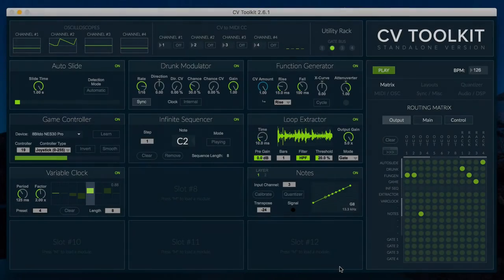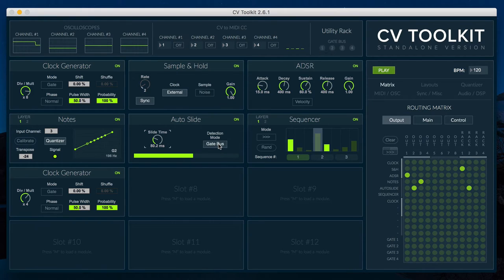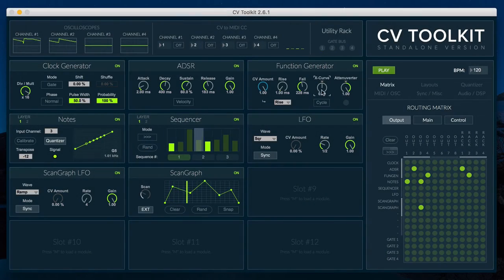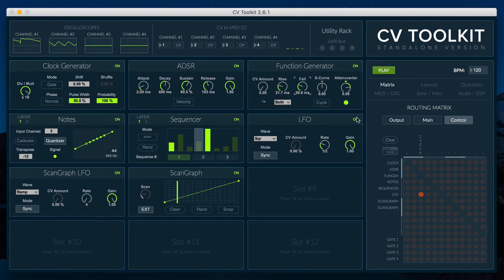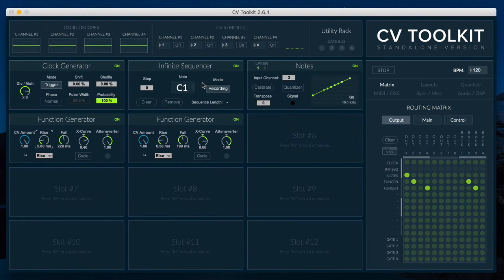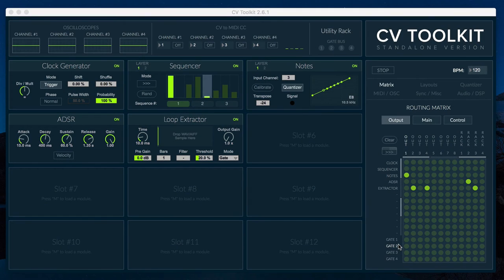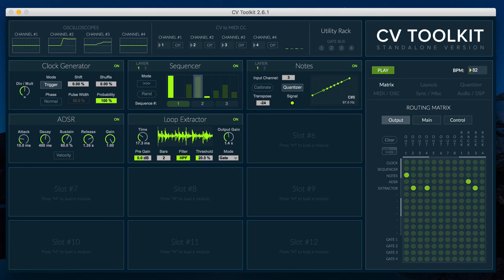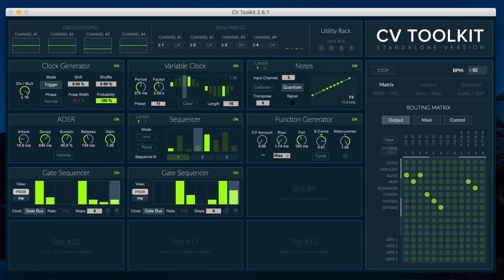CV Toolkit – Mod7 Pack Overview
This is the overview video for the new CV Toolkit Mod7 module pack.
The Mod7 pack includes 7 modules:

• AutoSlide: 0:27
• Drunk Modulator: 1:19
• Function Generator: 2:15
• Game Controller: 3:32
• Infinite Sequencer: 4:06
• Loop Extractor: 5:21
• Variable Clock: 6:46

For more information about Mod7 and CV Toolkit, check out the Mod7 blog post on Spektro Audio blog